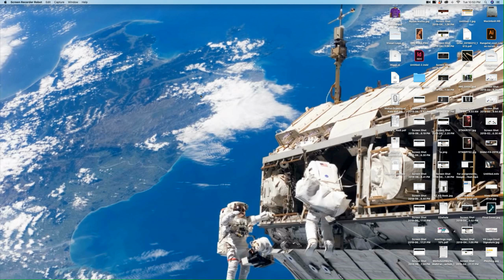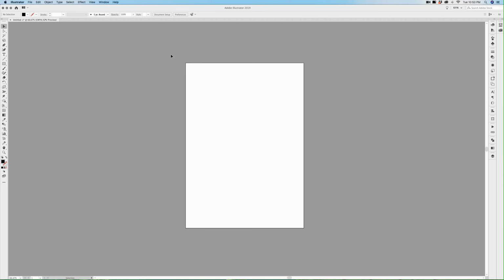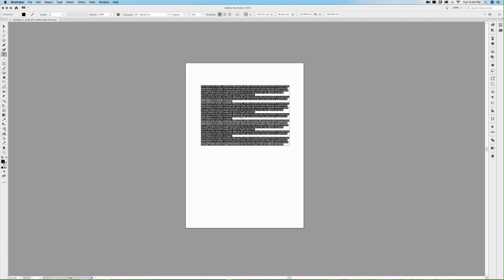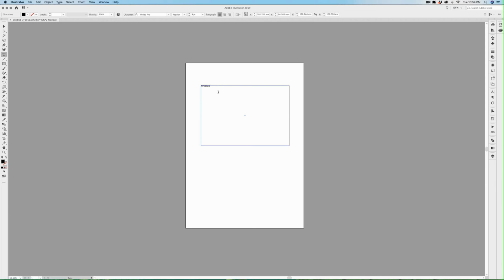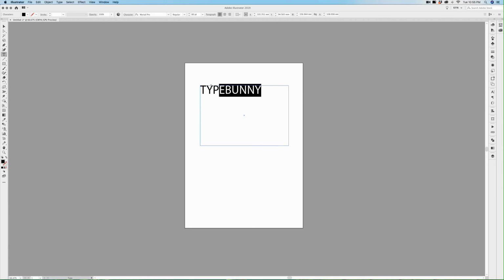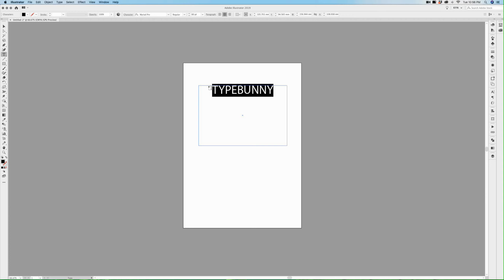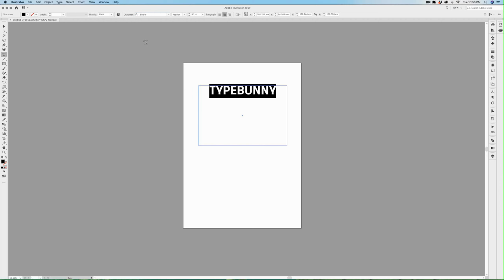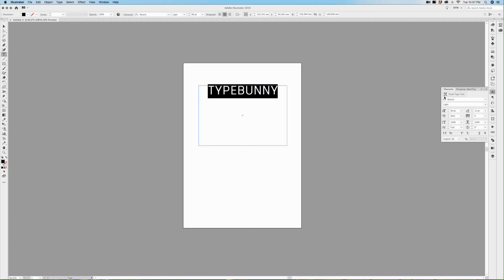PICT HOW TO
A quick intro to using type options within Adobe Illustrator CC